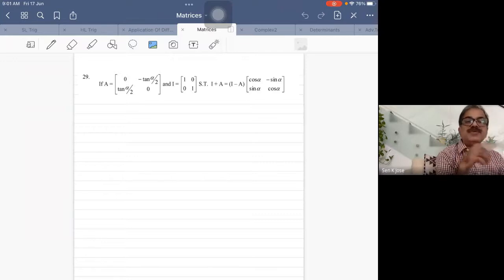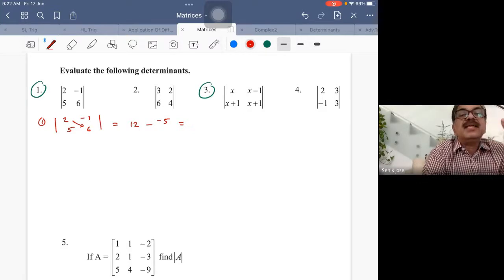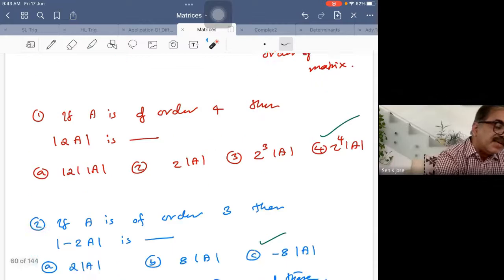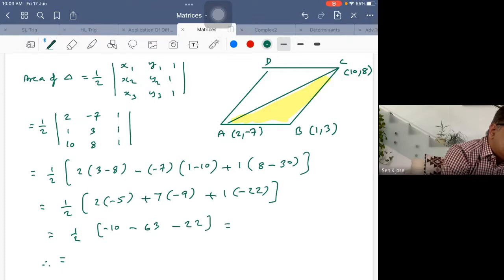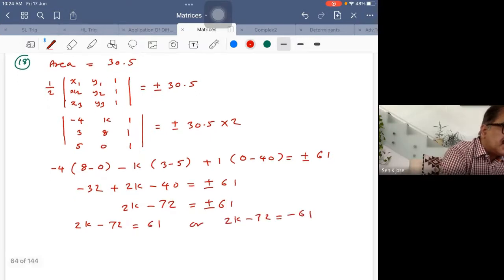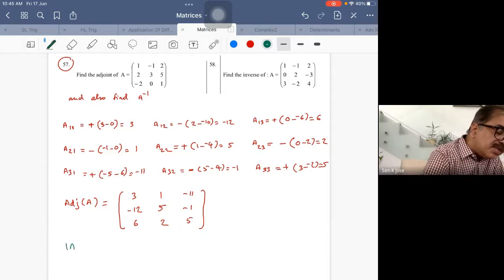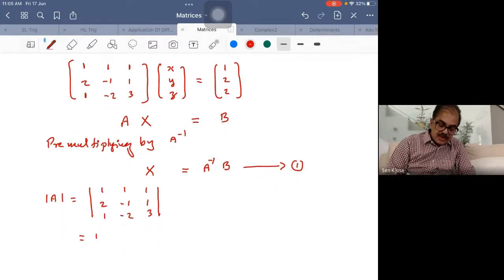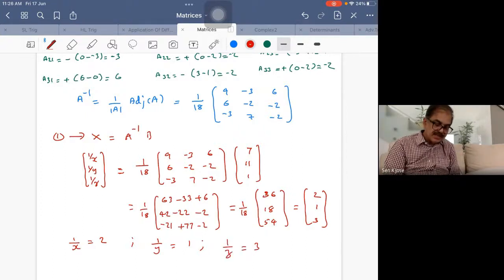Determinants ( Matrices)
Evaluating determinants, area of a triangle using determinants, equation of a straight line passing through two points using determinants, and solving linear equations using matrix method